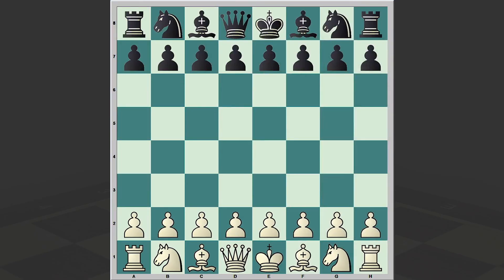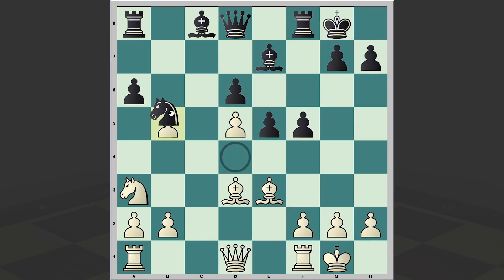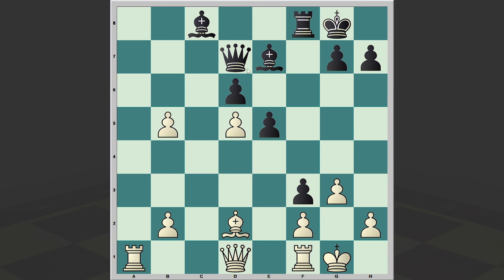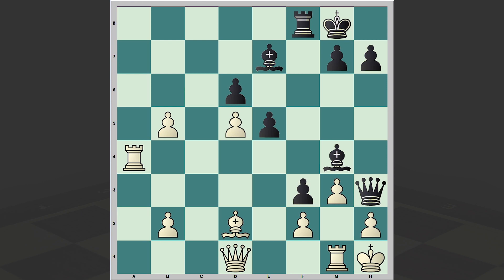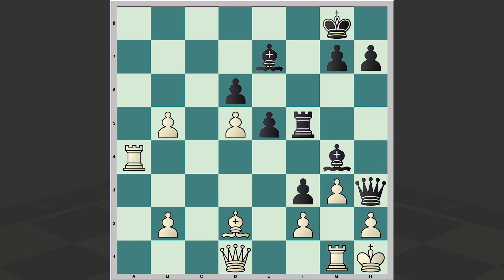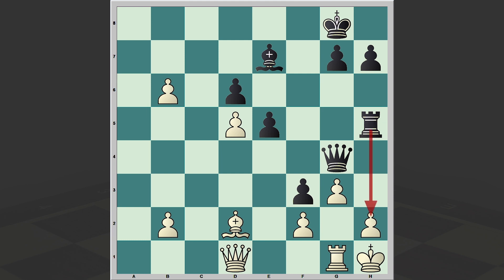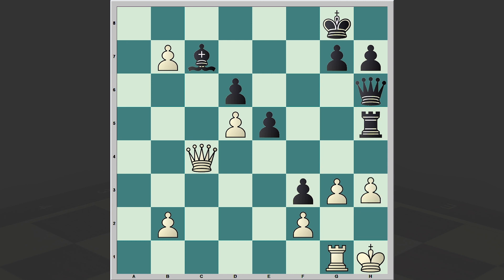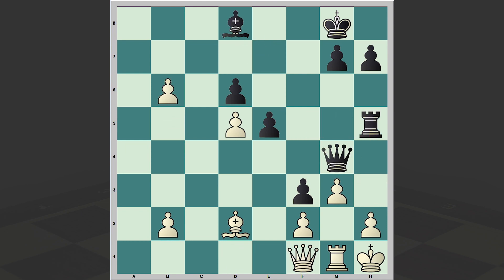We Humans Are So Bad In Chess! Look At This Line Suggested By Chess Engine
Juan Trejo vs Mariano Fraschini
Argentine Chess Championship (2000)
B32 Sicilian Defense: Kalashnikov Variation
1. e4 c5 2. Nf3 Nc6 3. d4 cxd4 4. Nxd4 e5 5. Nb5 d6 6. N1c3 a6 7. Na3 b5 8. Nd5 Nge7 9. c4 Nd4 10. cxb5 Nxd5 11. exd5 Be7 12. Bd3 O-O 13. O-O f5 14. Be3 Nxb5 15. Nxb5 axb5 16. Bxb5 f4 17. Bd2 f3 18. g3 Rb8 19. a4 Rxb5 20. axb5 Qd7 21.Kh1 Qh3 22. Rg1 Bg4 23. Ra4 Rf5 24. Qf1 Qxh2+
0-1